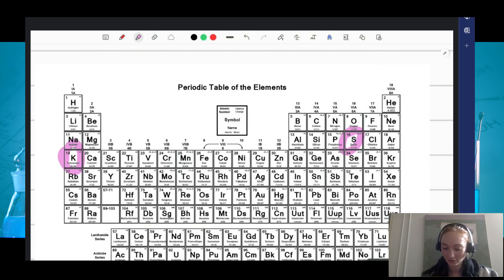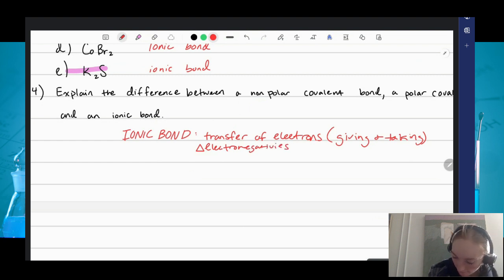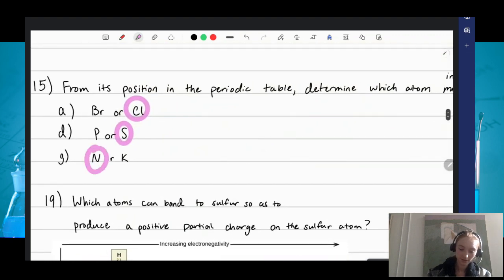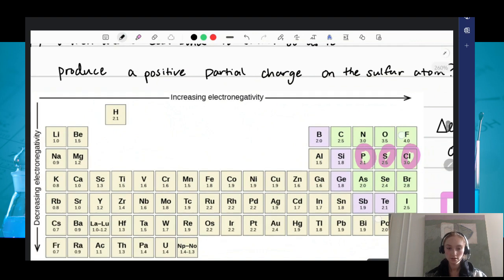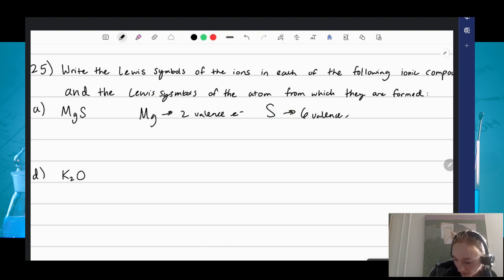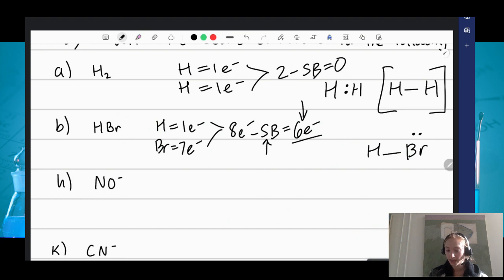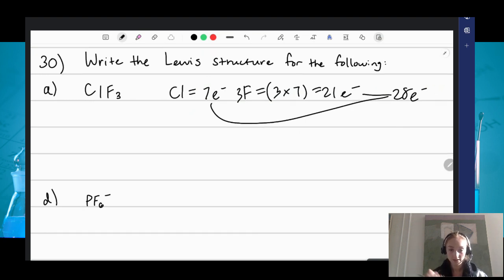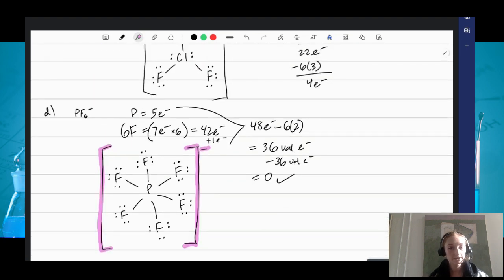Chemistry 221 Week 8: Lewis Structure, Polar vs. Non-Polar Bonds and Charges